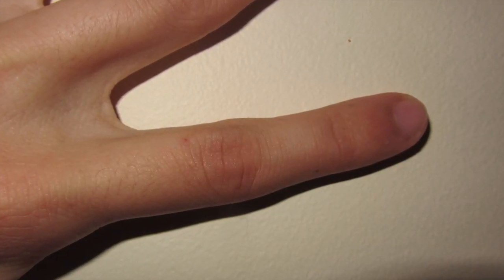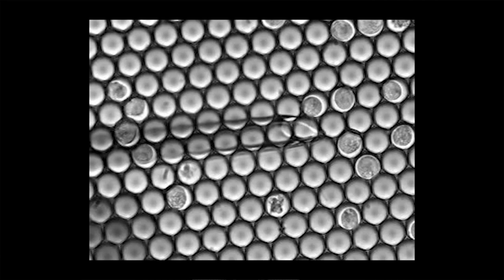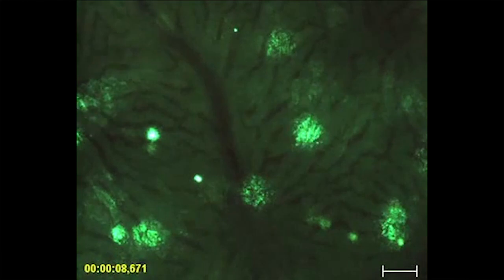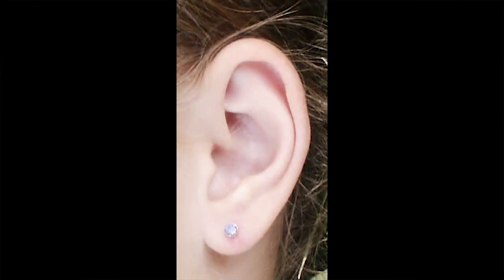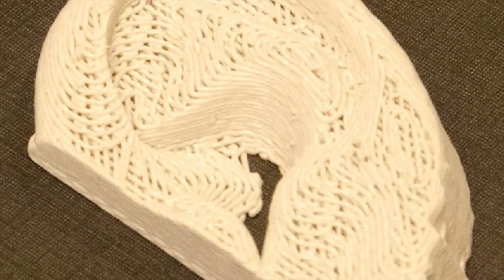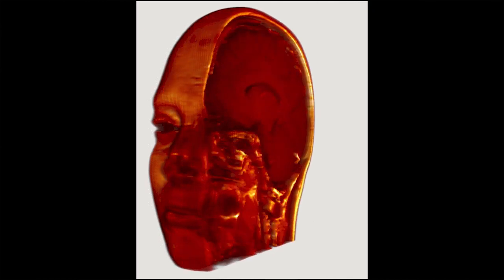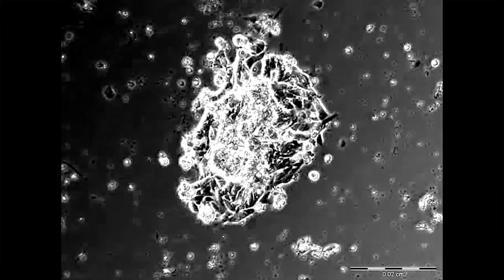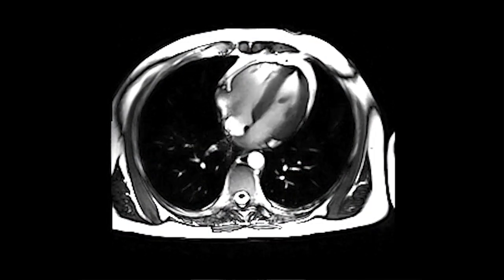3D Printing Replacement Body Parts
Right now, if one of your body parts fails, the only option for replacement is a transplant. Enter regenerative medicine, a fledgling field with the aim of regrowing parts from a person’s own cells. Researchers in that field are now amplifying their efforts with 3D printing technology, to create scaffolds from organic materials that cells need to grow into their final forms.

Richard Wysk, a professor of industrial and systems engineering at North Carolina State University, discusses the latest successes with this research, and the timeline for creating more complicated structures.

The Edward P. Fitts Department of Industrial and Systems Engineering at NC State University: ise.ncsu.edu